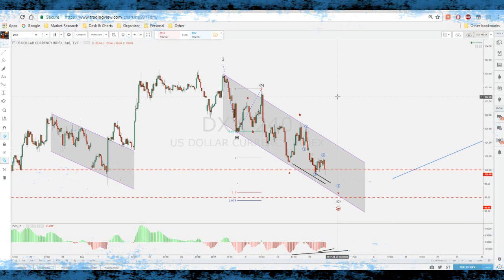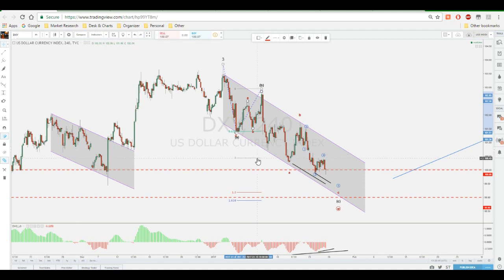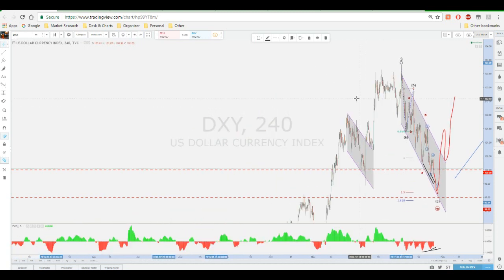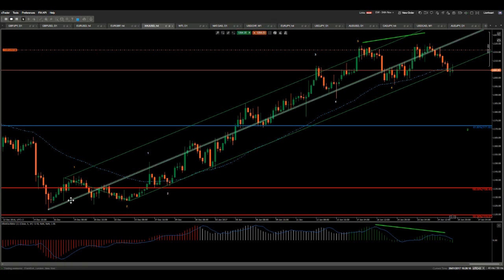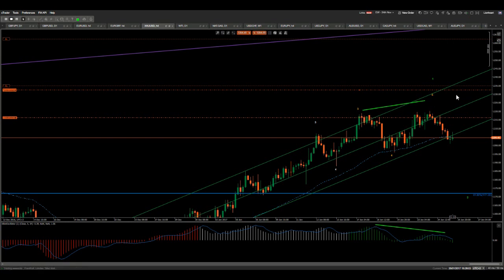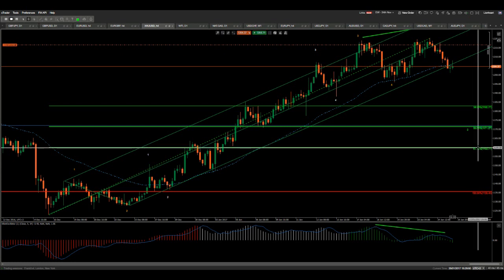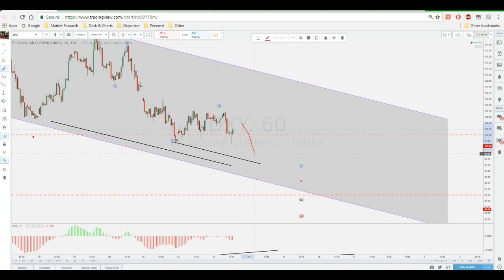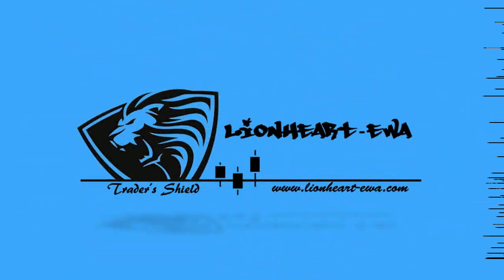GOLD - SELL - Trading Alert - Update - 25th Jan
XAU/USD – SELL Set-up – Short-Term

* The analysis is provided in order to assist you with your trading decisions, please consider any potential risks involved if you decide to follow.